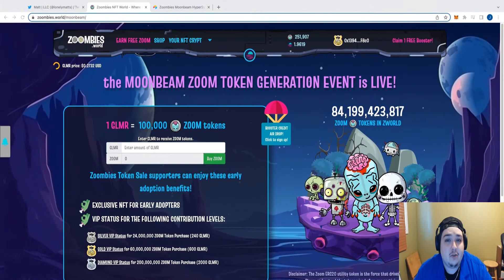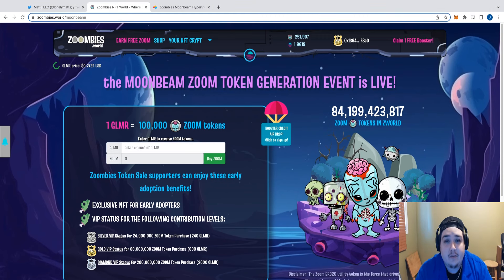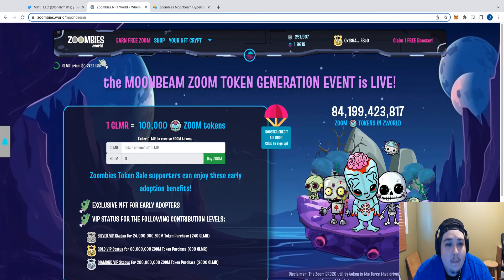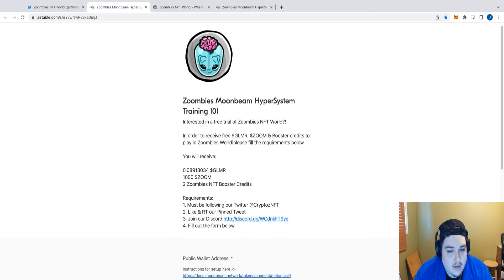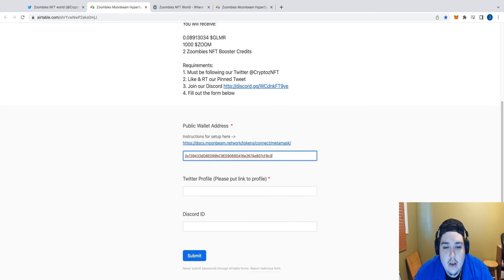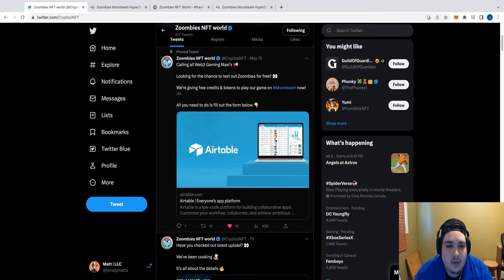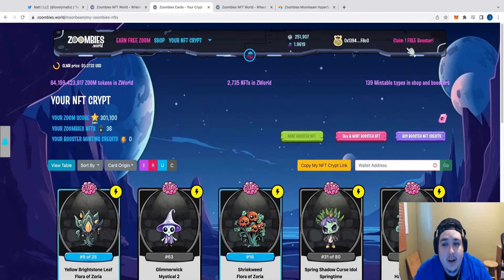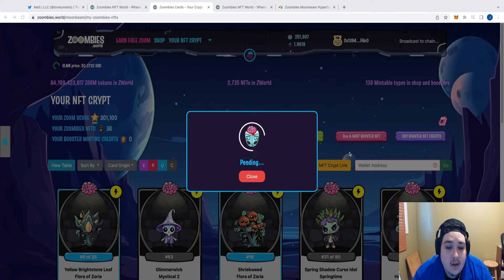Zoombies Free Trial: How to Get Free Credits for Zoombies NFT World!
Welcome to the Zoombies Free Trial! In this exciting video walkthrough, we'll guide you step-by-step on how to fill out a simple form and receive free credits to play the highly addictive Zoombies NFT Card Minting Game: Zoombies NFT World.

Are you ready to dive into the world of Zoombies? This unique NFT game offers a thrilling experience where you can collect, trade, and battle with digital creatures called Zoombies. But before you can embark on this adventure, you'll need credits to kickstart your journey.

In this comprehensive tutorial, we'll show you exactly how to access the Zoombies Free Trial and obtain your free credits. We'll explain the benefits of playing Zoombies NFT World and why this limited-time opportunity is not to be missed!

Our walkthrough will cover the following steps:

Introduction to Zoombies NFT World: Discover the captivating features and gameplay mechanics that make this game a must-play.
Accessing the Zoombies Free Trial Form: Learn how to find the form that grants you free credits to begin your Zoombies adventure.
Form Filling Instructions: Follow our detailed instructions to seamlessly complete the form, ensuring that you provide the necessary information accurately.
Submitting the Form: Once you've filled out the form, we'll guide you through the process of submitting it to claim your free credits.
Redemption and Exploration: Finally, we'll showcase how to redeem your credits and introduce you to the incredible world of Zoombies NFT Card Minting Game.
Don't miss out on this incredible opportunity to dive into Zoombies NFT World with free credits! Whether you're a seasoned NFT enthusiast or new to the world of digital collectibles, this video will equip you with all the knowledge you need to get started.

Grab your free credits today and embark on an adventure like no other in Zoombies NFT World!

Play now!

How to Set Up Your Account & Wallet to Play Zoombies